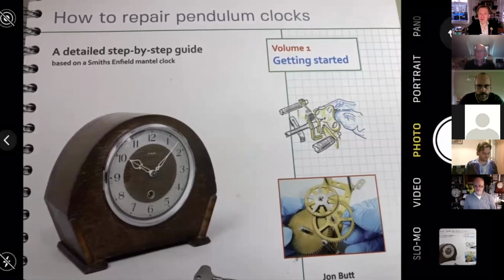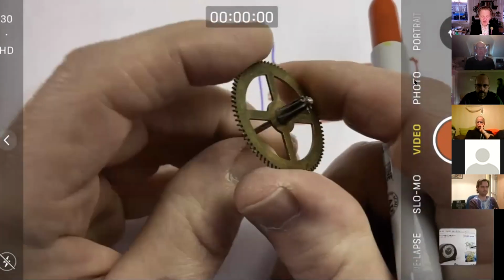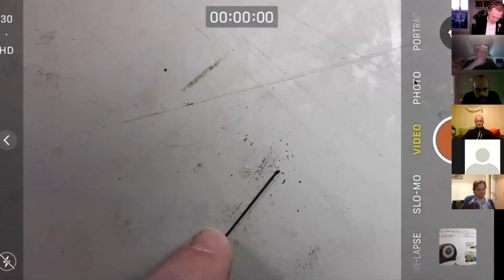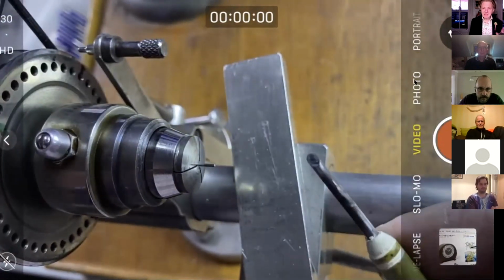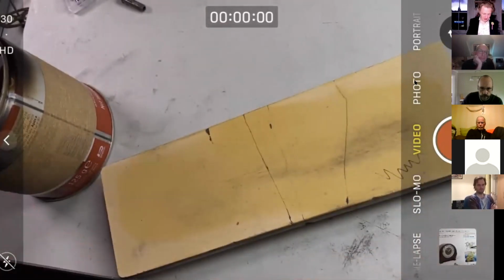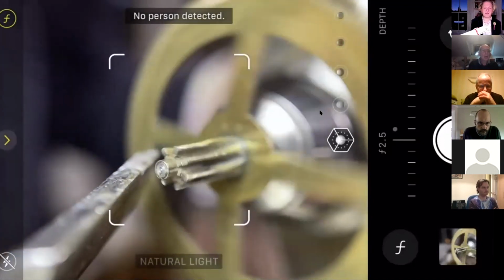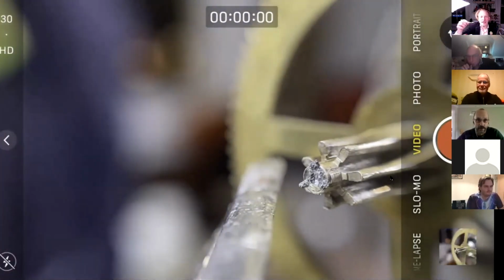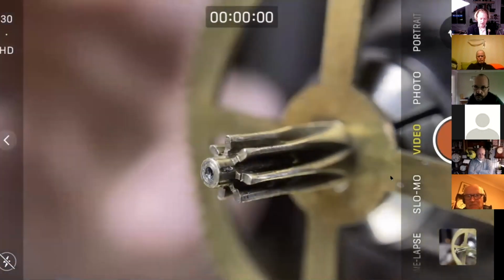Open Clock Club #017 2021_03_20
At our well-attended 17th Open Clock Club we demonstrated how to make a drill for pivoting out of blued steel, how to find the centre with a home-made graver and began to drill our hole!